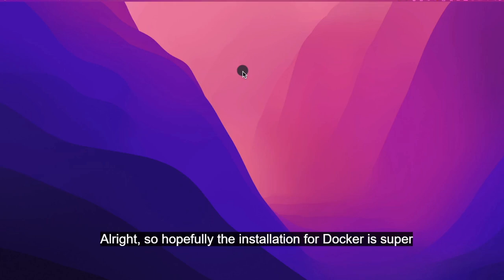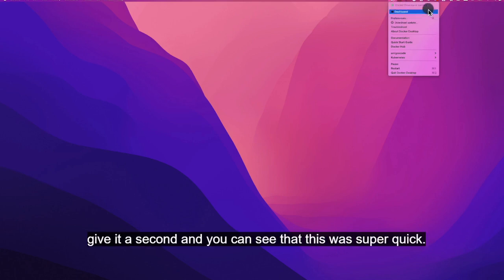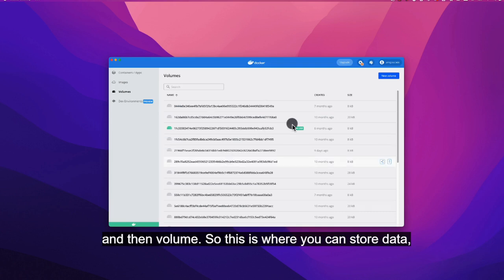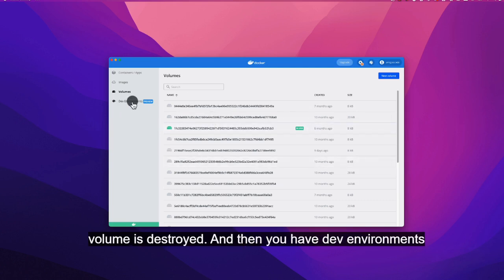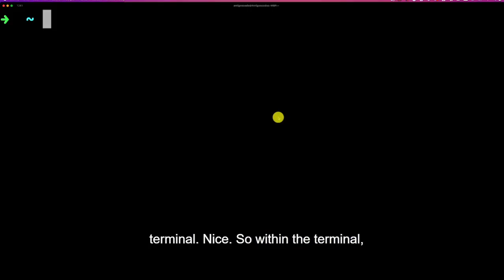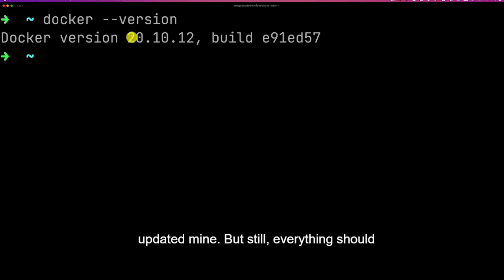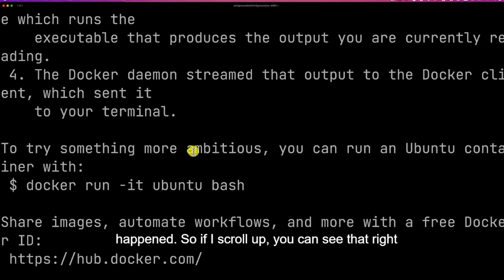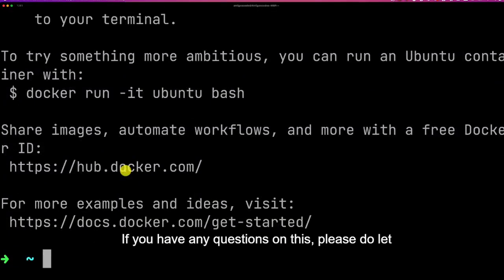0059 Verifying Docker Installation